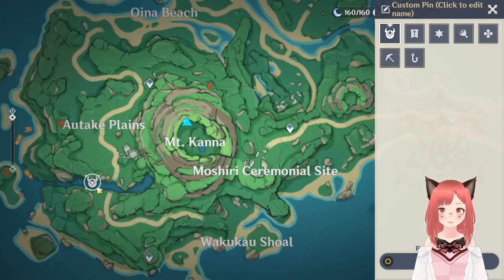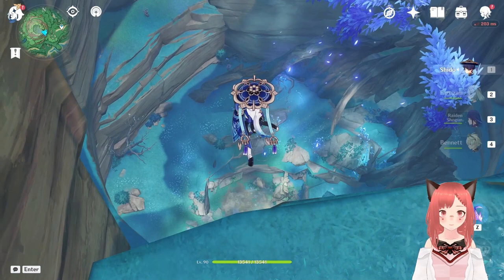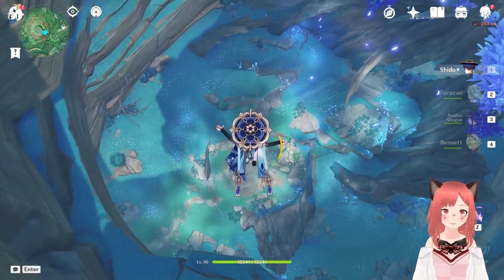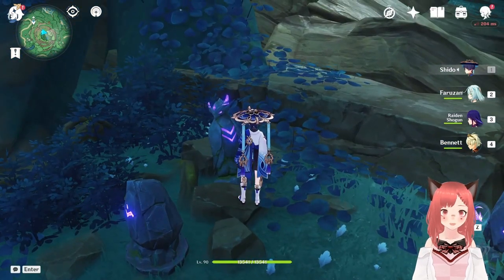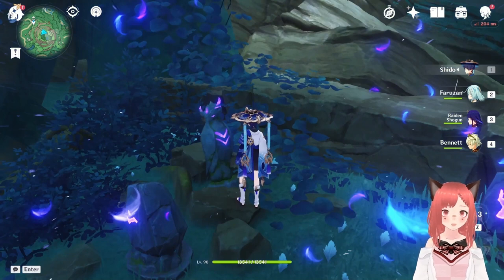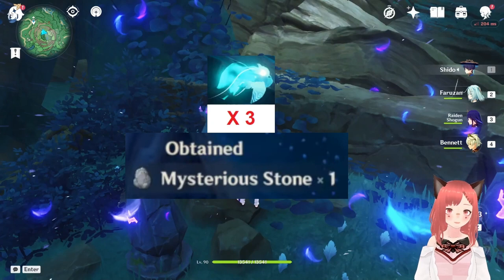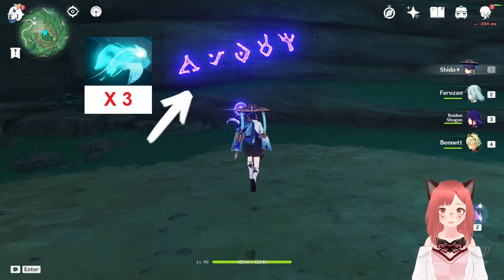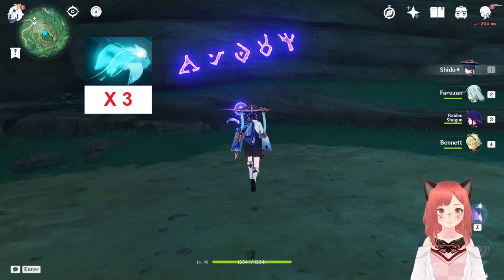Part 4: 7 Stone Slates for Chirai Shrine | Mt Kanna Puzzle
This is Part 4 of hunting stone slates to put in our ruins at Chirai Shrine Underground Inazuma in Genshin Impact

Below are links for the other stone slate puzzles.